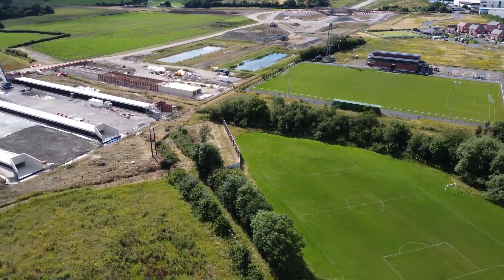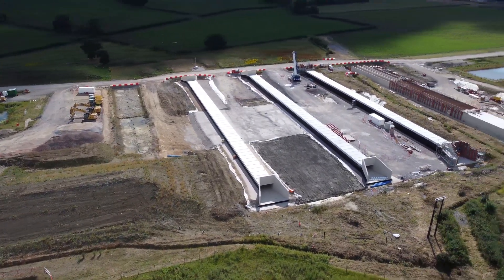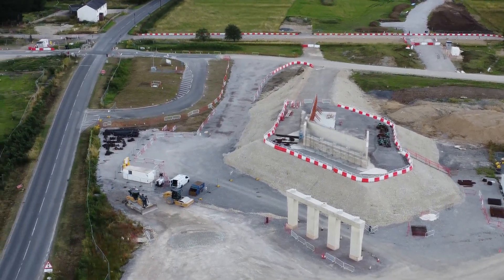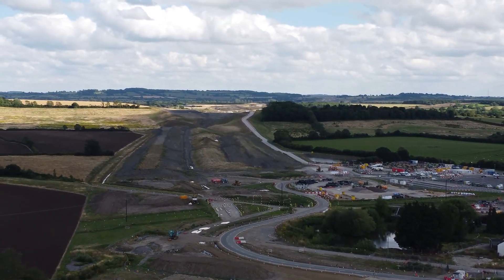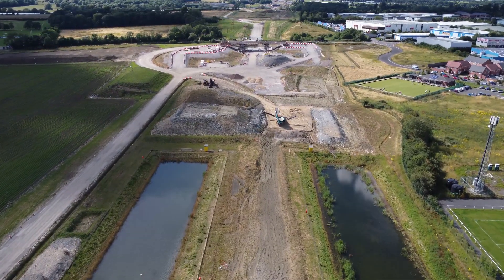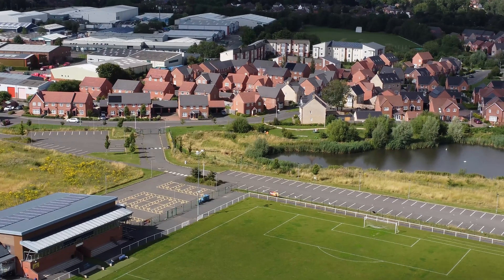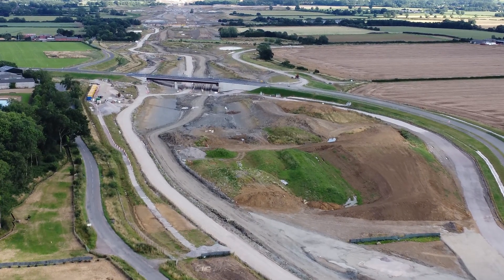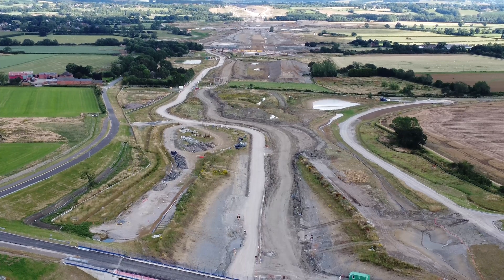HS2 Construction - Banbury Road near Southam and Wormleighton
Drone flight over the construction works for the controversial HS2 site near Southam and Wormleighton in Warwickshire showing culvert construction, bridge works and general earth works around the various sites.